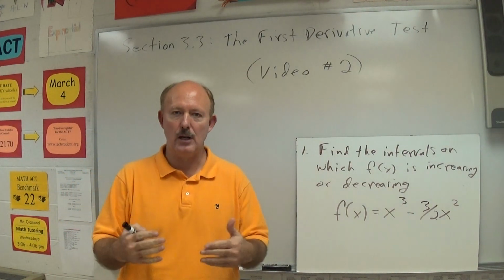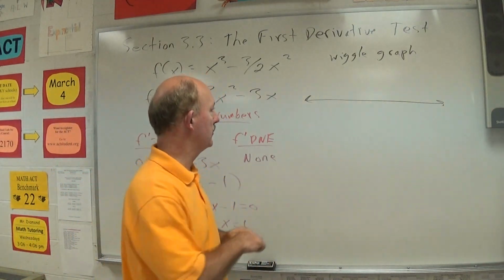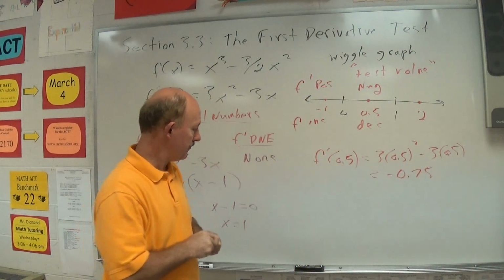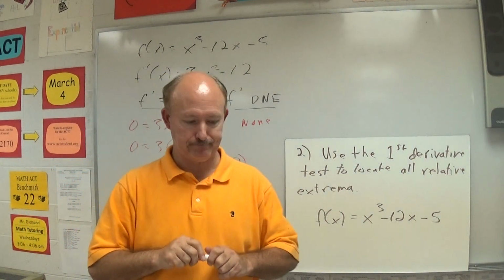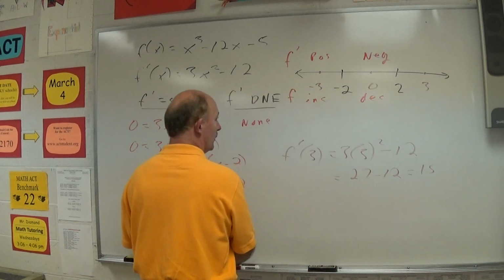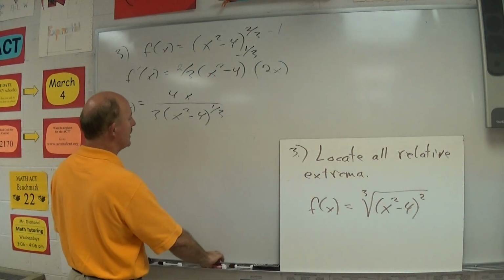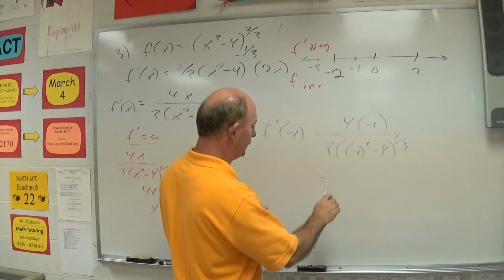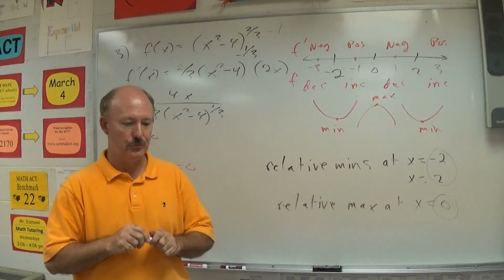Section 3.3:The First Derivative Test (Video #2)